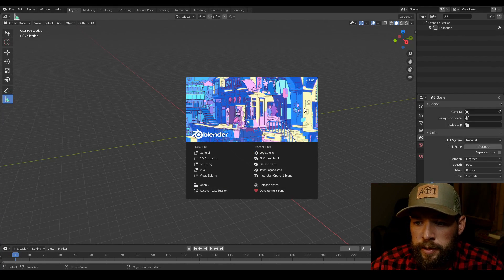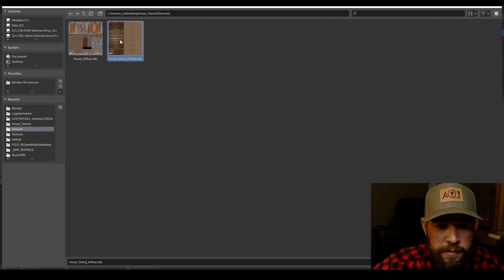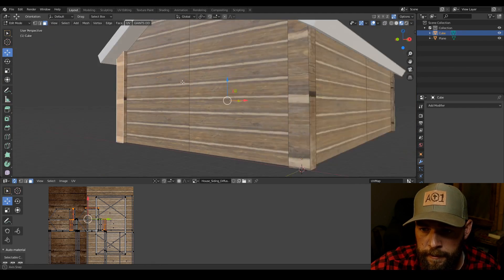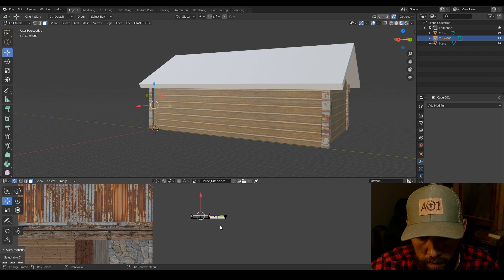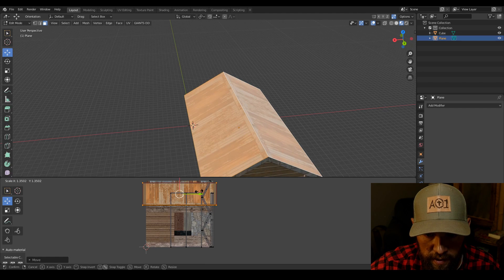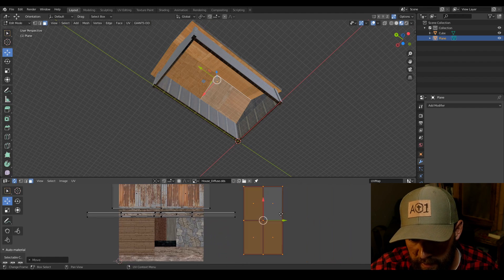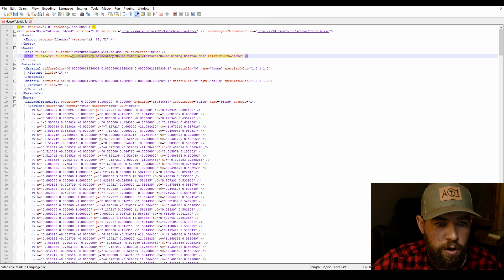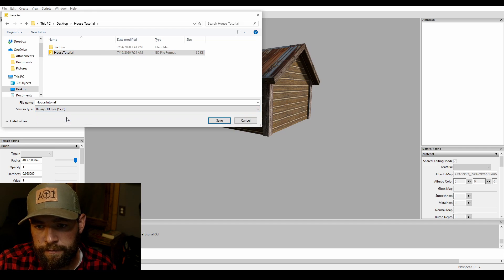FS19 Modding Tutorial (The basics of modeling and texturing a house)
Hello from Elk Mountain Modding I’m CJ and this is my first attempt at making a tutorial. This tutorial goes over the basics of modeling and texturing in Blender and exporting it to Giant Editor aka “GE” thanks for watching and if you find this helpful let me know in the comments.